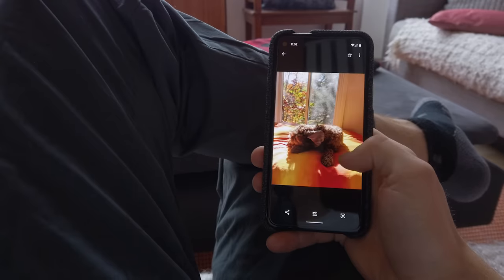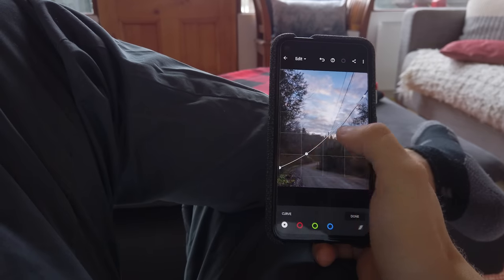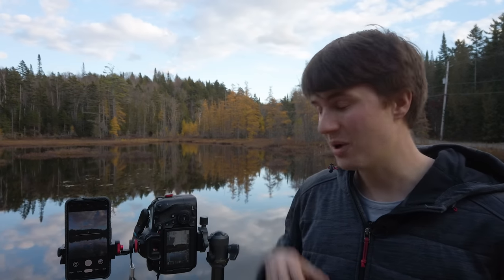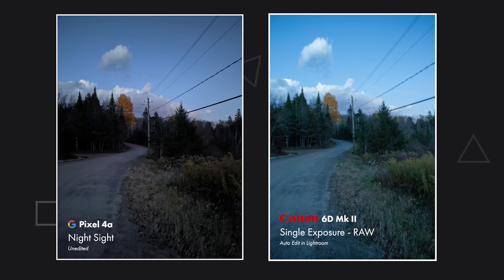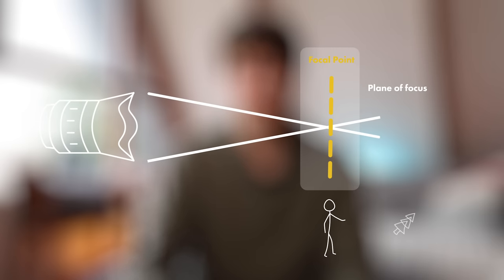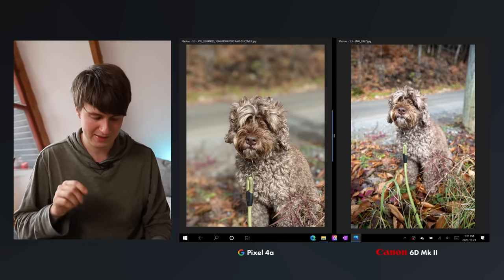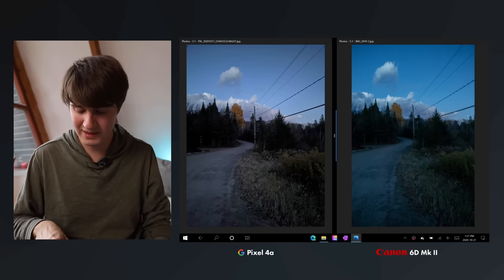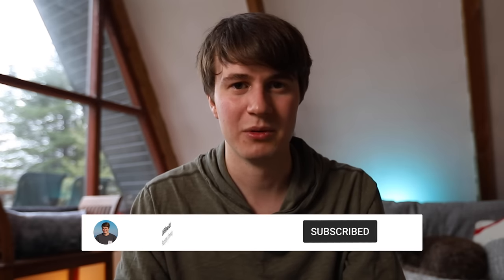Google Pixel 4a vs 3500$ PRO Canon Camera // Can a PHONE in 2020 take better photos than a DSLR?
After reviewing the Google Pixel 4a, with a focus on photography, I wondered if it's photos could beat my Canon 6D Mk II full-frame DSLR (or mirrorless). With new AI powered modes like Portrait mode, Night Sight, AI Zoom and Astrophotography mode I wanted to see how much AI in phone camera (Google Pixel, iPhone, Samsung) can compete with DSLR or mirrorless in 2020. I go out to take a few test shots and then go into the details to compare the results. I also give my opinion on if you should be upgrading to DSLR or mirrorless instead of using your phone camera to step-up your photography game.

Methodology: The Google Pixel 4a was on auto settings in the Google Camera app. My Canon 6D Mk II was in aperture priority mode at f/2.8 with ISO and shutter speed on auto. I applied auto adjustment in Lightroom to the Canon RAW files. The goal is to compare how they both perform in mostly automatic modes.

📖 CHAPTERS 📖
00:00 - Introduction
00:53 - Methodology (Pixel 4a & Canon 6D Mk II setup)
01:20 - 1st test - JPEG straight out of the camera
01:35 - 2nd test - HDR+ vs RAW
02:16 - 3rd test - Hight Dynamic Range (HDR)
02:56 - Drone crash...
03:07 - 4th test - Portrait Mode vs Natural Depth of Field
04:19 - 5th test - AI Zoom vs Lenses
04:57 - 6th test - Video
05:43 - 7th test - Night Sight vs Slow Shutter Speed
06:10 - Comparaison - JPEG vs RAW
06:38 - Comparaison - HDR
07:32 - Depth of Field Explanation (with phones use AI to fake it)
08:32 - Comparaison - Portrait Mode vs Depth of Field
11:31 - Comparaison - Zoom vs Lenses
12:01 - Comparaison - Night Sight, Astrophotography Mode et Long Exposure
12:57 - Final thoughts
13:58 - Conclusion - Thanks for watching!